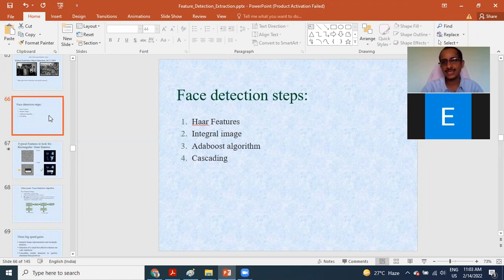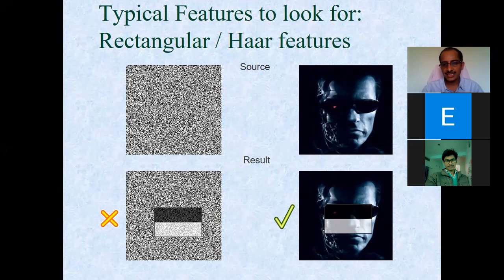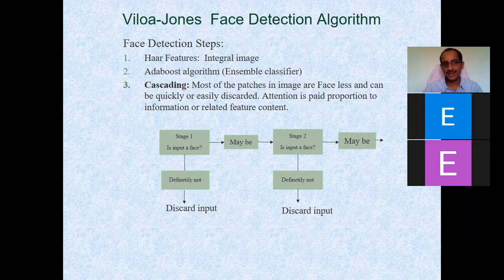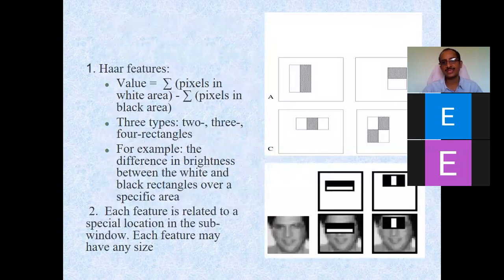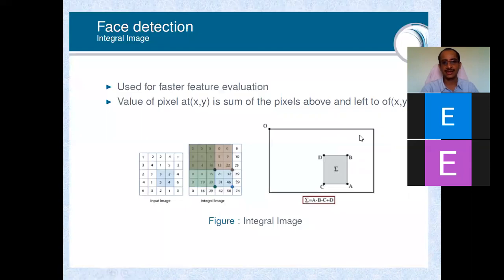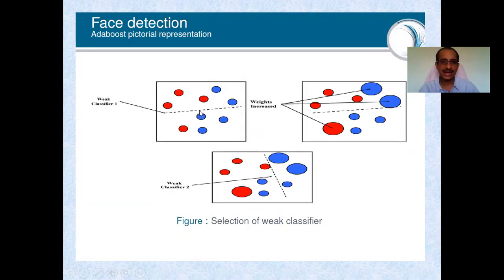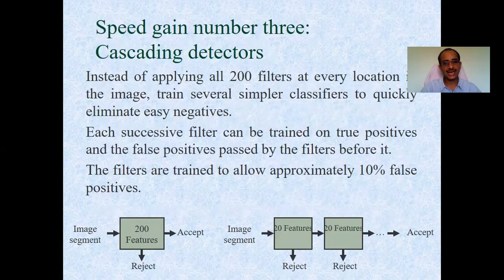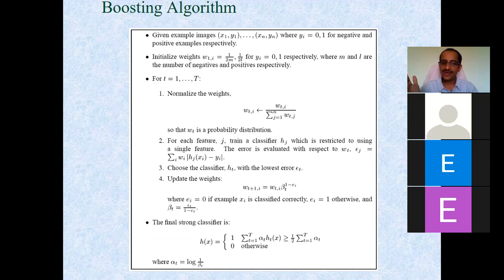Lecture 12: Viola Jones Face Detection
This video lecture discusses the Viola-Jones Face Detection algorithm highlighting the simplicity of Haar Feature extraction and elegance of Adaboost Classifier along with computationally effective detection procedure through Integral image and Cascade classification strategies.